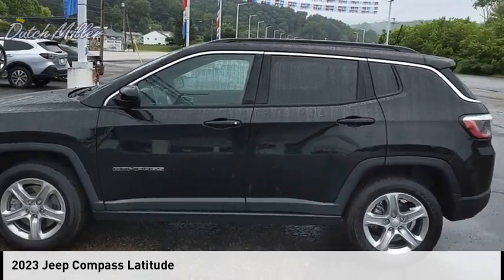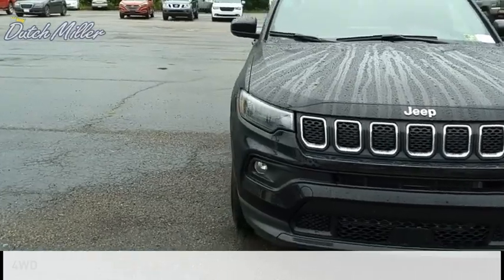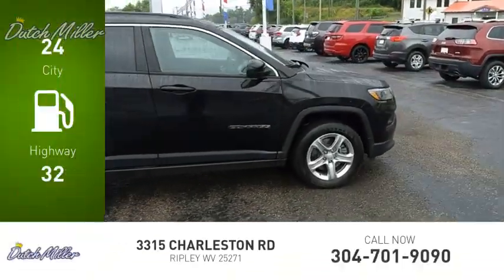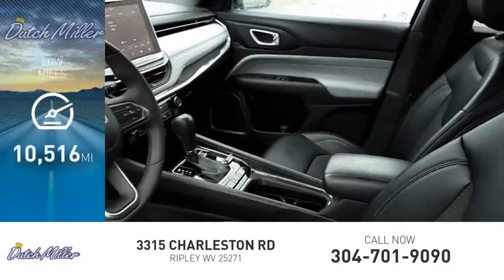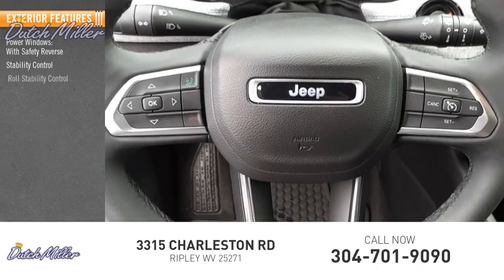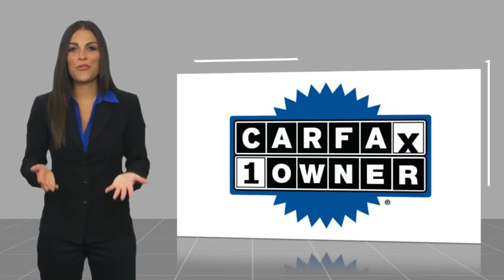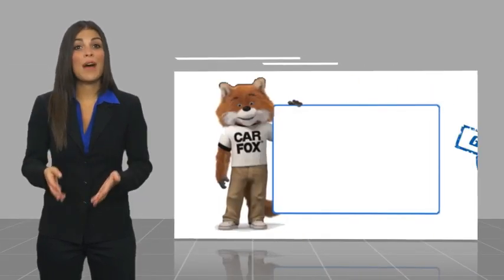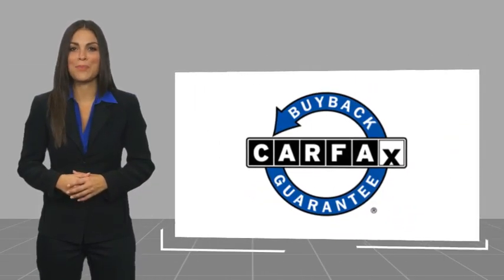2023 Jeep Compass CP529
2023 Jeep Compass Latitude

Recent Arrival! CARFAX One-Owner. Clean CARFAX. Diamond Black Crystal Pearlcoat 2023 Jeep Compass Latitude 4WD 8-Speed Automatic 2.0L I4 DOHC 24/32 City/Highway MPG 4WD, 2nd Row USB Type A/C Charge Only, Air Conditioning ATC w/Dual Zone Control, All-Season Floor Mats, Auto-Dimming Rear-View Mirror, Convenience Group, Foot Activated Open N Go Liftgate, Heated door mirrors, Heated Front Seats, Heated Steering Wheel, Humidity Sensor, ParkView Rear Back-Up Camera, Power 2-Way Driver Lumbar Adjust, Power Adjust 8-Way Driver Seat, Power Liftgate, Quick Order Package 29J, Remote Start System, Reversible Carpet/Vinyl Cargo Mat, Spoiler, Universal Garage Door Opener, Windshield Wiper De-Icer.  Dutch Miller of Ripley, the Truck Captial of WV, serves WV, OH, KY, and the surrounding cities of Charleston and Parkersburg.